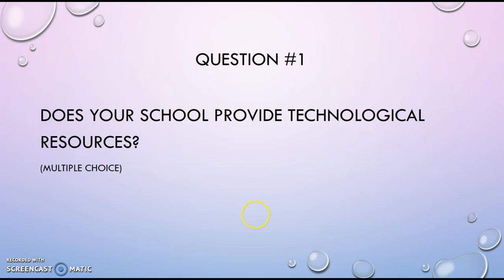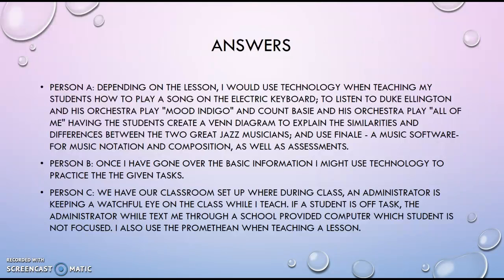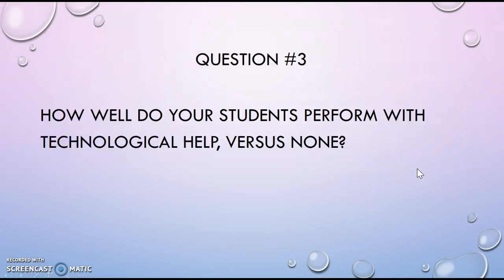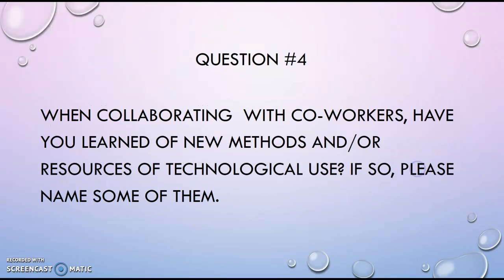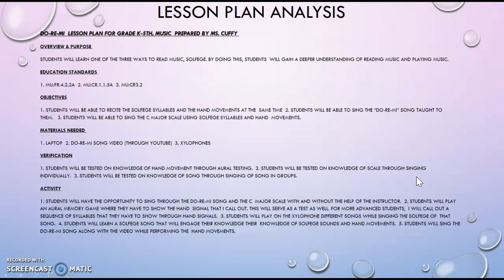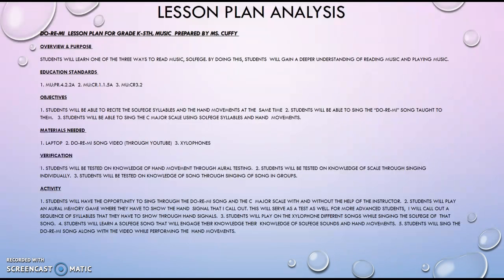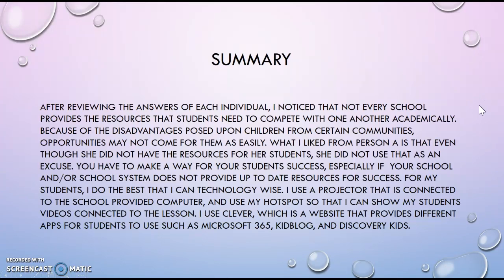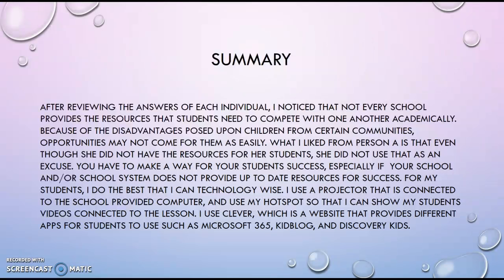Integration of Technology In the Classroom